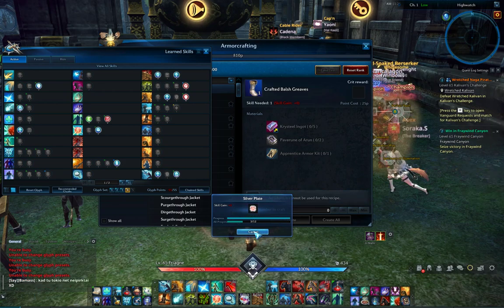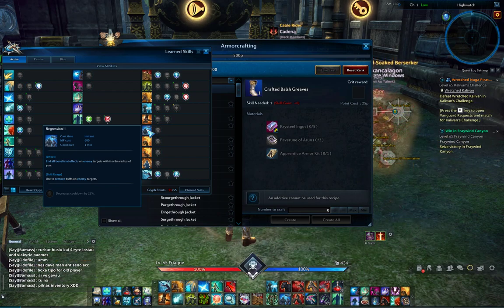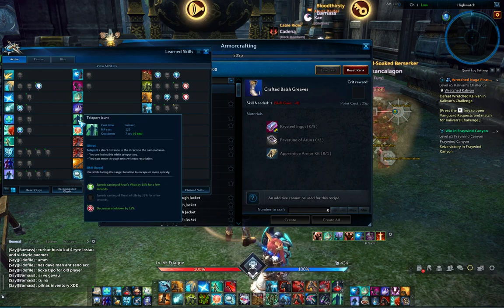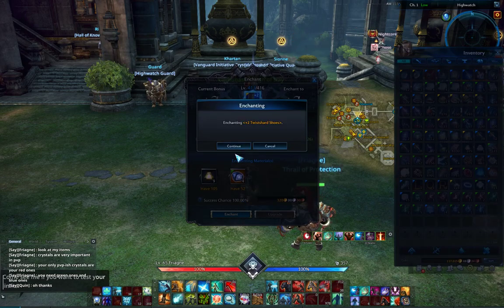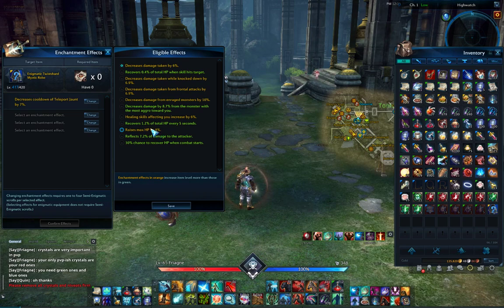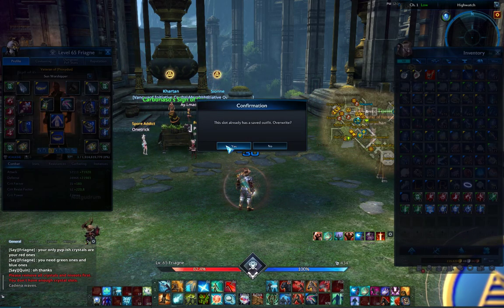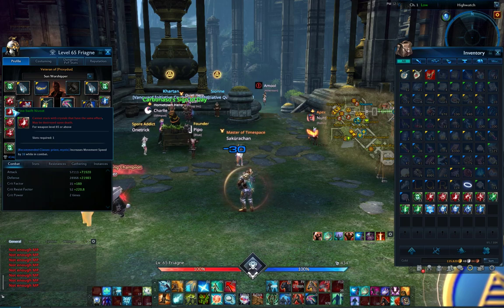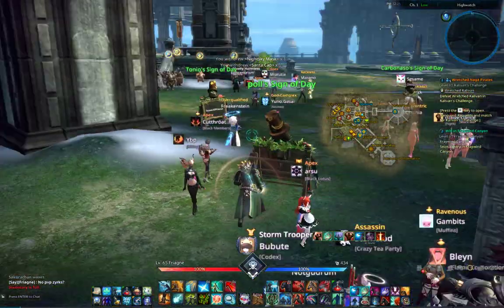TERA: Mystic vs Reaper, pvp set and armor enchant |Part 9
In this episode we got lucky and found ourselves some fresh meat to test out our new gear since I came back to Tera a few weeks back. I didn't think I'd stand a chance, and it wasn't by chance that I did.

I'll also be teaching you the basics of crystals, armor, glyph set and how to enchant your armor if it's for pvp.